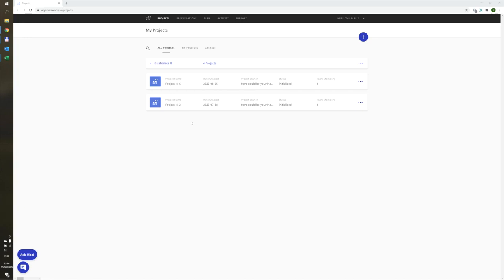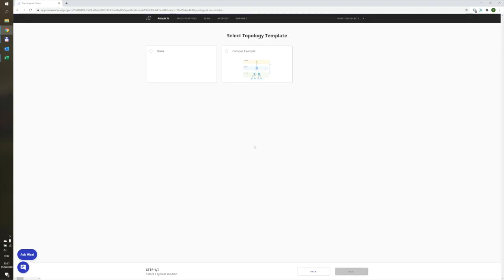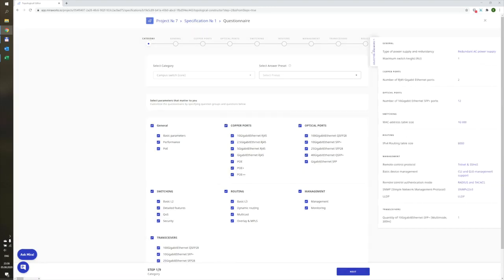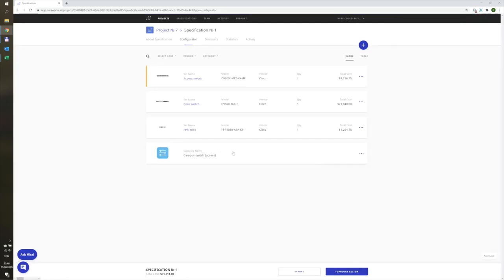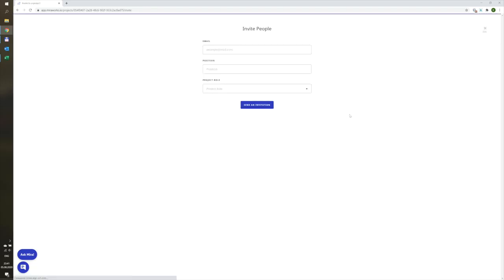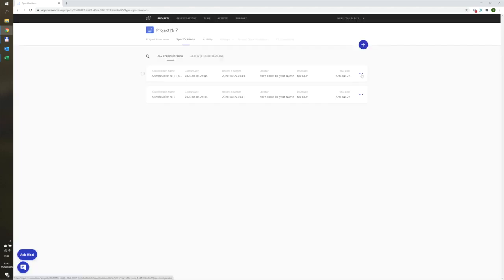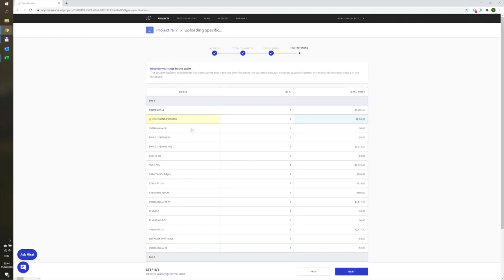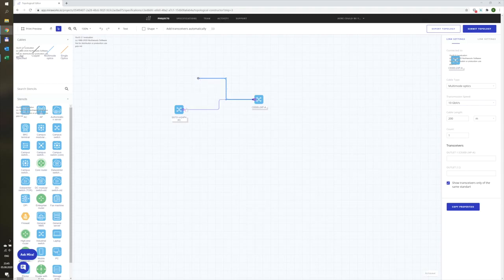About Miraworks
A brief yet comprehensive walkthrough of Miraworks functions and features. Watch and learn how to add and compare equipment, visualize network topologies with Topology Editor, and convert specifications into official proposals.